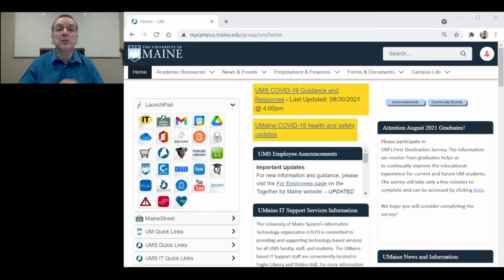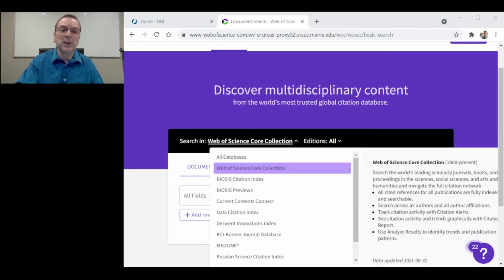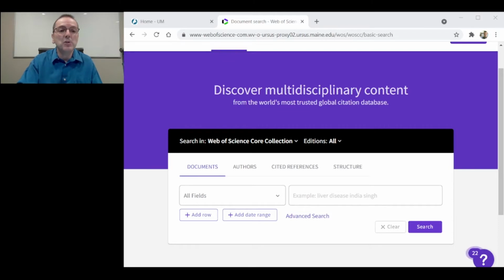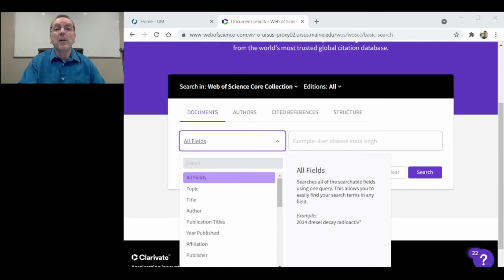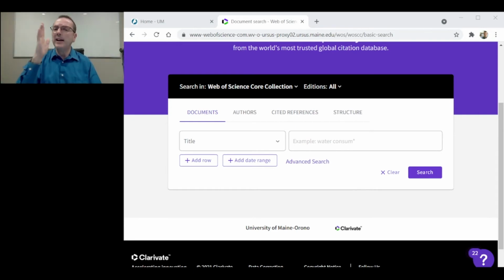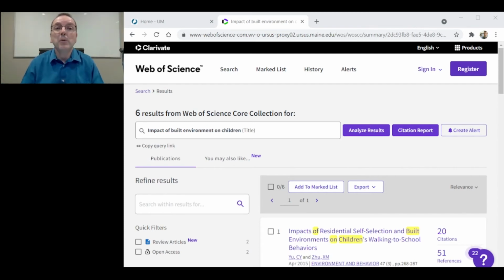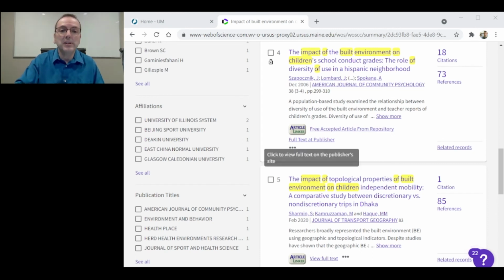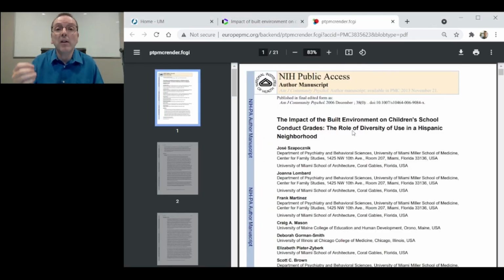Web of Science Part 1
In this video, we will take a quick overview of the Web of Science and use it to find a specific article based on a partial title.